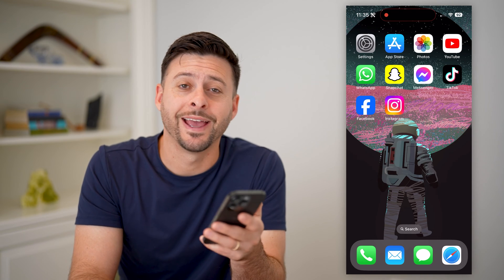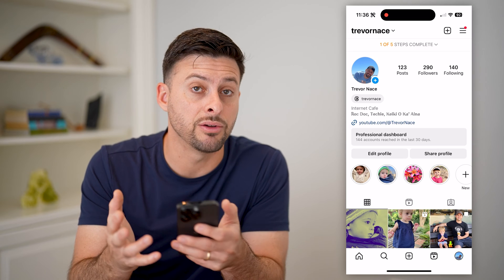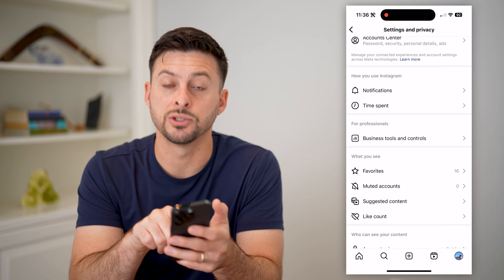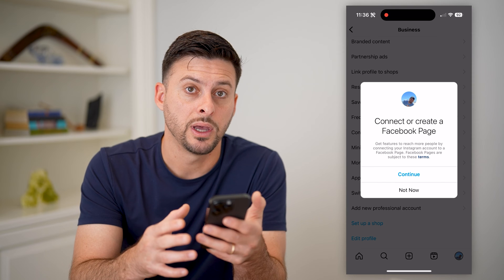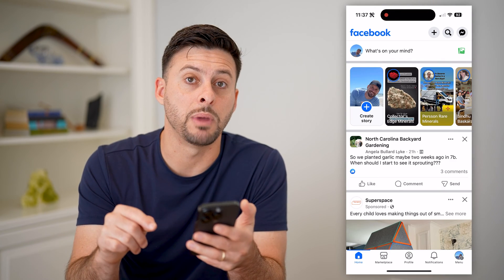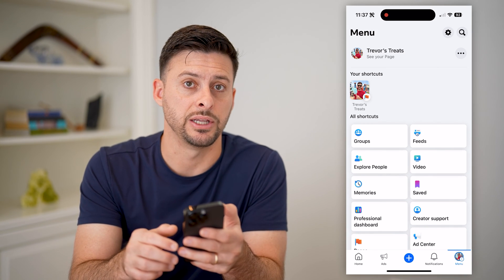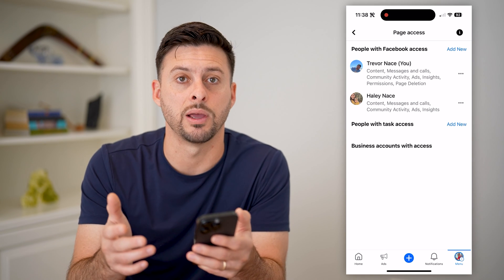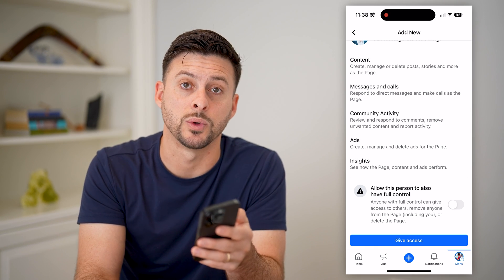How To Add Admin To Instagram Account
Here's how you can add a new admin to your Instagram account if you want someone else to be able to manage it too.

Cool iPhone Facts:
- Every single iPhone ad shows the time as exactly 9:41